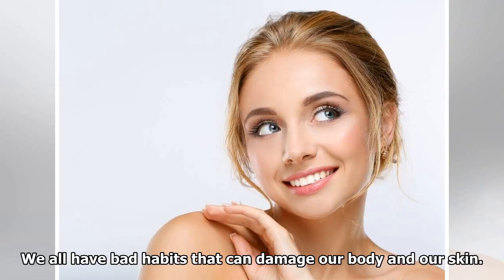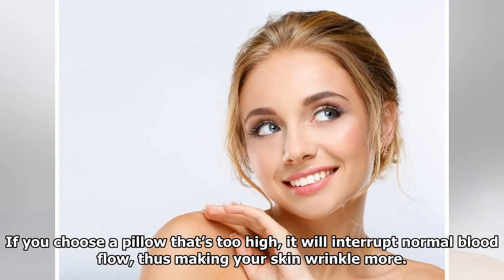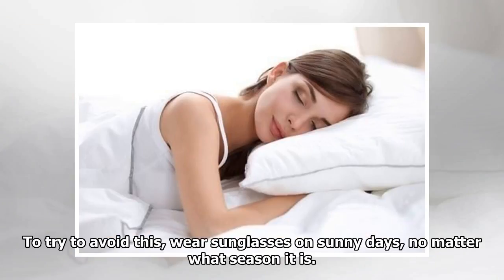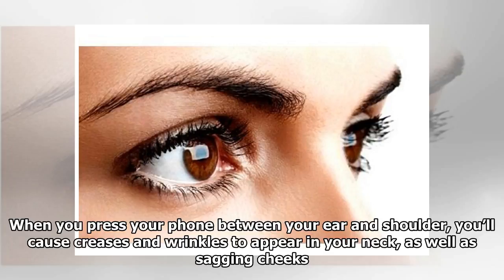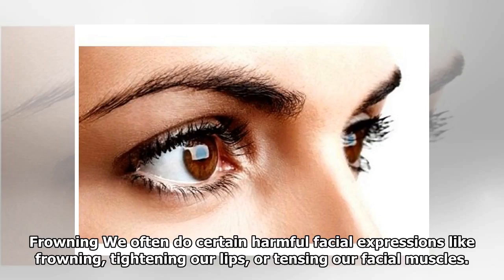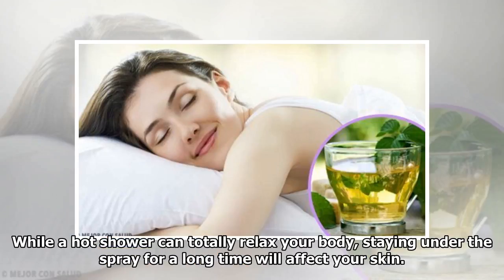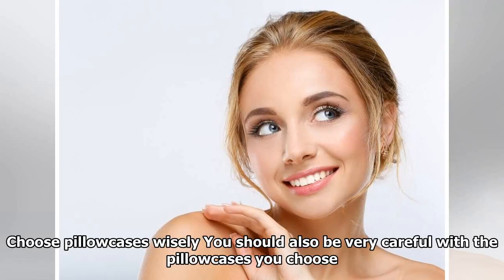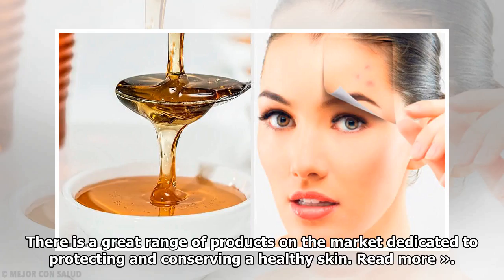10 Everyday Things That Make Your Skin Look Much Older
10 Everyday Things That Make Your Skin Look Much Older

We all have bad habits that can damage our body and our skin. Take note of these everyday skin cares that can make your skin look a lot older. Your sleeping position If you sleep on your stomach, your...

Welcome to Daily Health Tips Channel.
Please Subcrbie for more Health Tips, Health News, Health Care and Fitness Tips